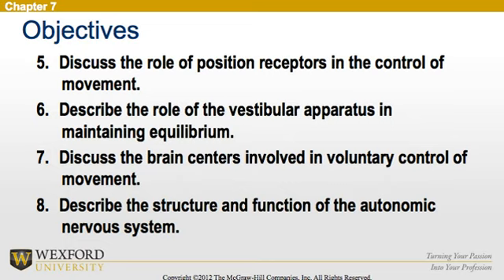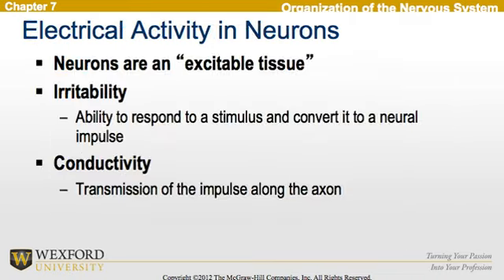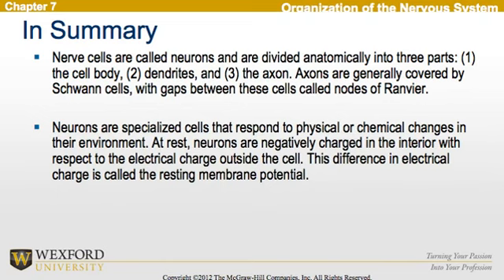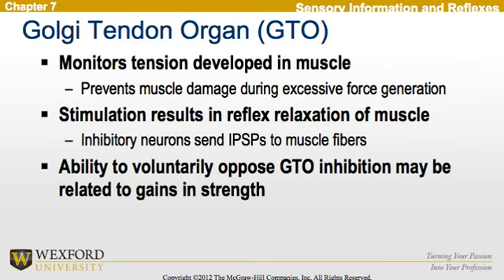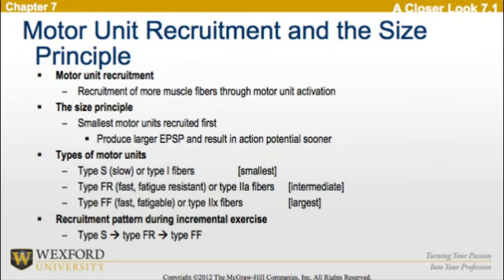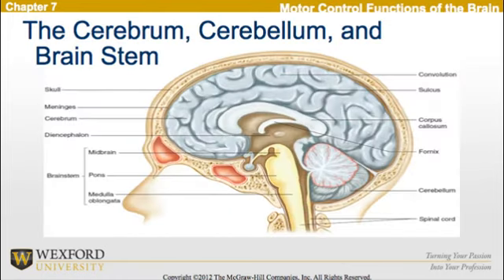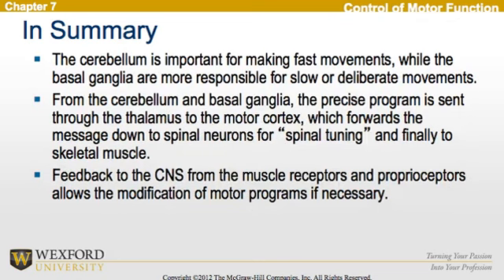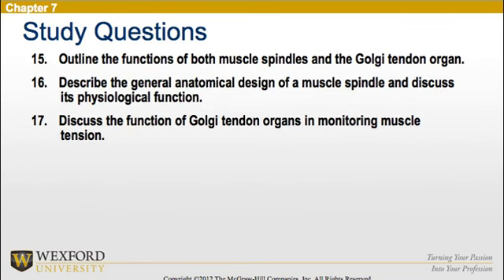The Nervous System and Control of Movement | Exercise Physiology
Learn about the nervous system as part of your personal training education from NESTA.  The nervous system consists of the brain, spinal cord, sensory organs, and all of the nerves that connect these organs with the rest of the body.  Groundbreaking research shows that neurological health depends as much on signals sent by the body’s large, leg muscles to the brain as it does on directives from the brain to the muscles. Published in Frontiers in Neuroscience, the study fundamentally alters brain and nervous system medicine — giving doctors new clues as to why patients with motor neuron disease, multiple sclerosis, spinal muscular atrophy and other neurological diseases often rapidly decline when their movement becomes limited. New research shows that using the legs, particularly in weight-bearing exercise, sends signals to the brain that are vital for the production of healthy neural cells.  This is just the beginning of your learning journey.